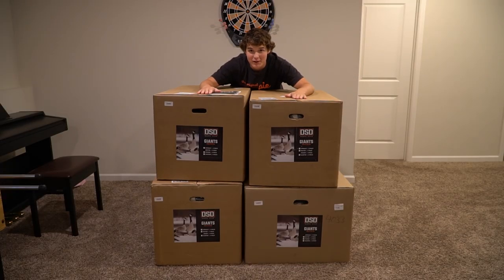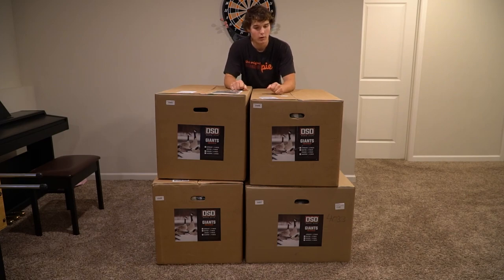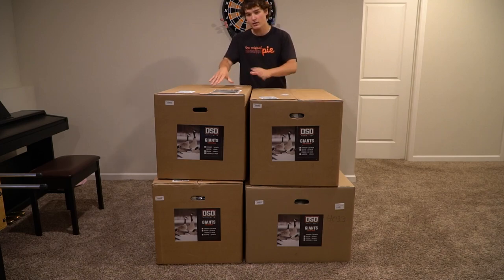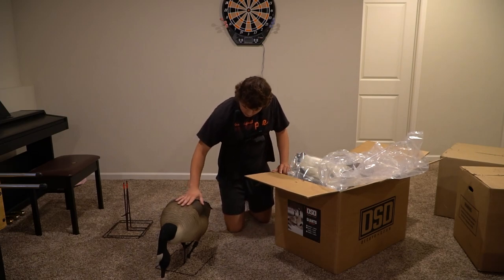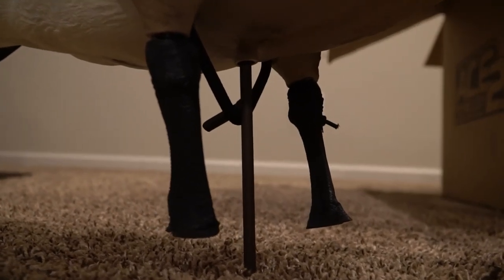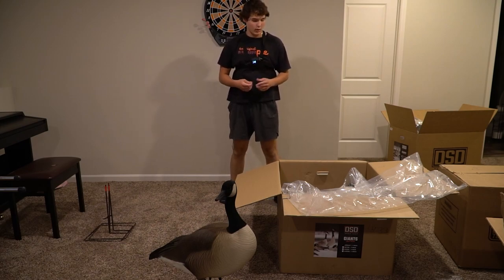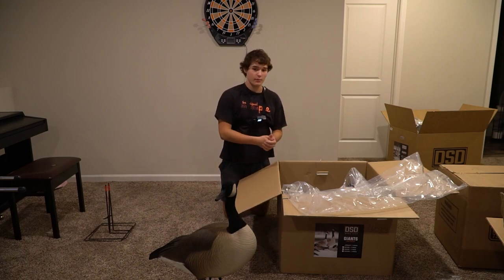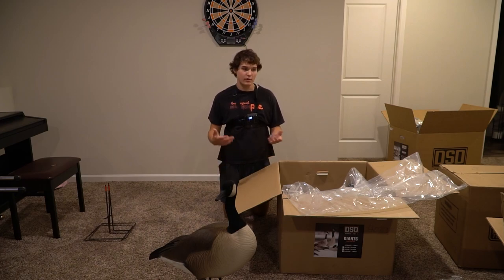Dave Smith Decoy Unboxing!! (DSD)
Today in this video I will be doing an unboxing video of Dave Smith Giant Canada Decoys. I hope you enjoy!